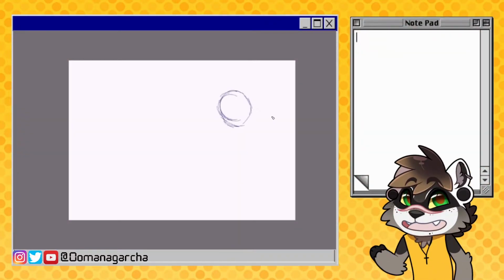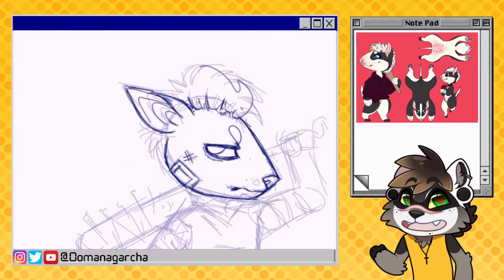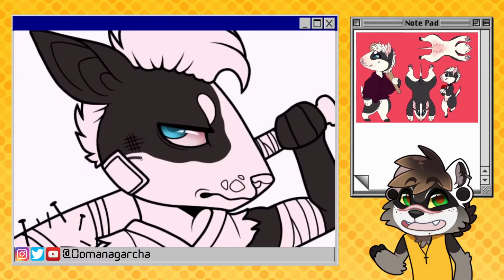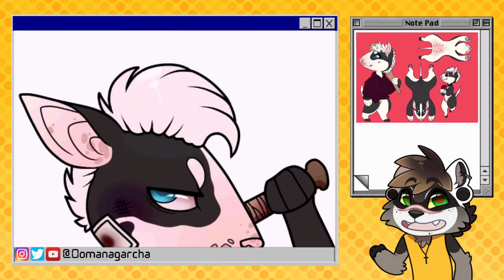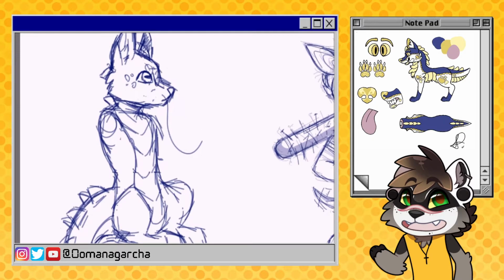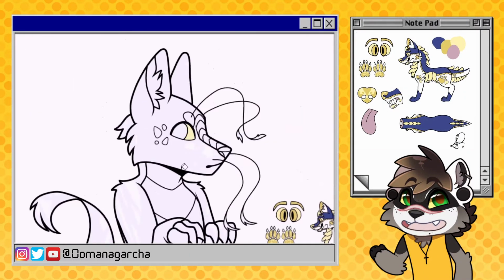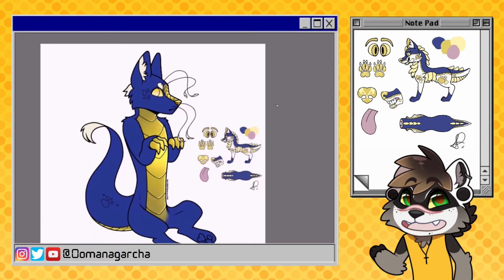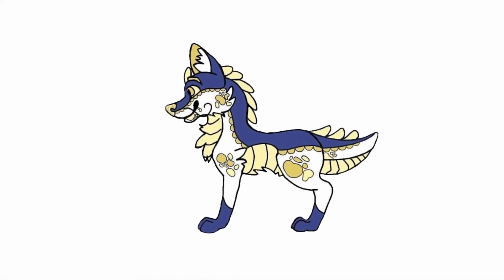Character Design: Simplicity // Redesigning your OCs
Let me know what you guys would like to see more of on this channel and I hope to catch you in the next vid~!